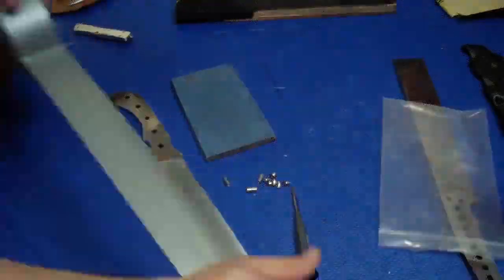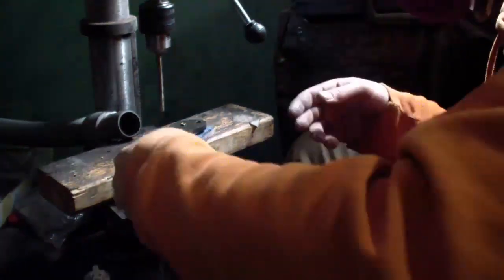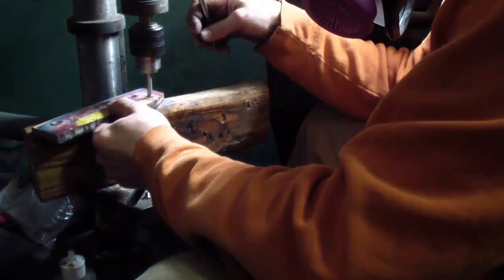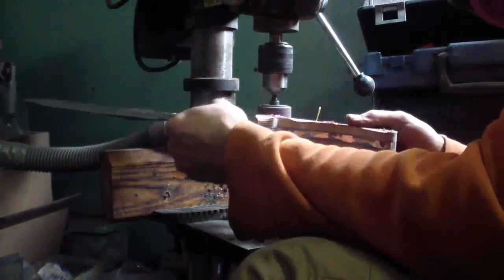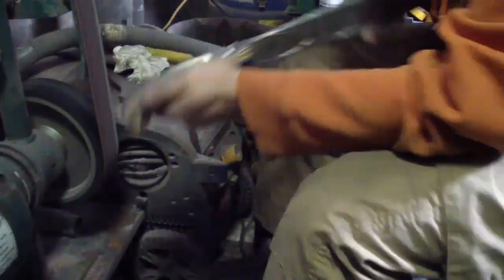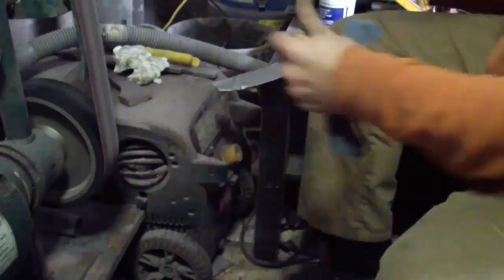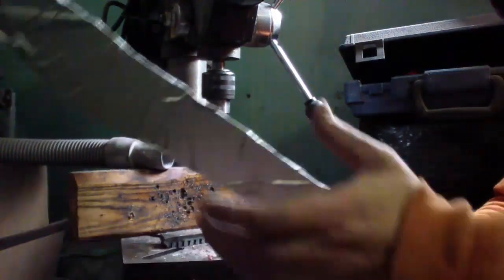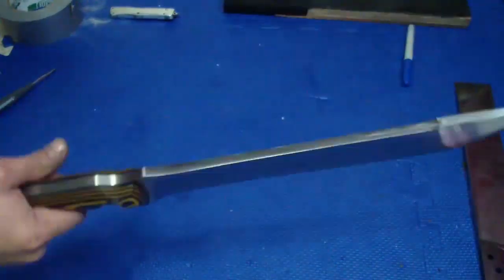Making a Large Custom Knife - part 6 - Removable Handle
making of the removable handle.